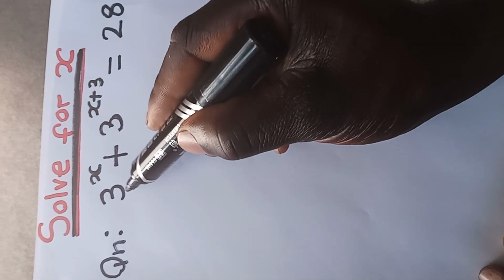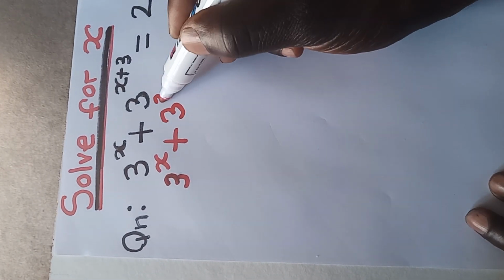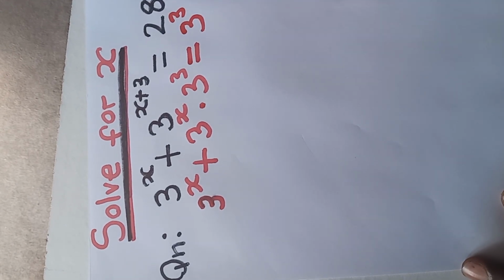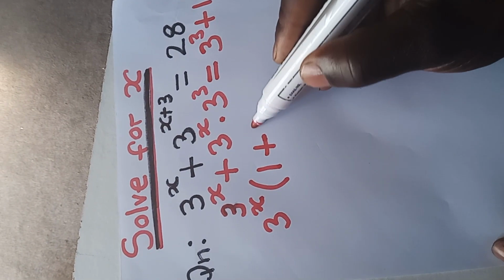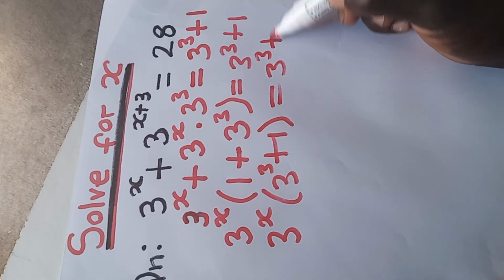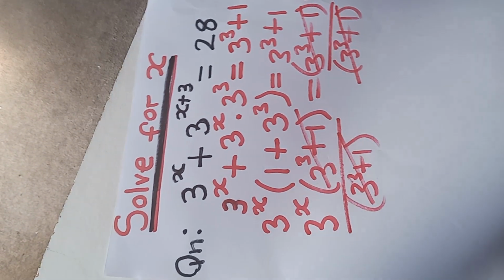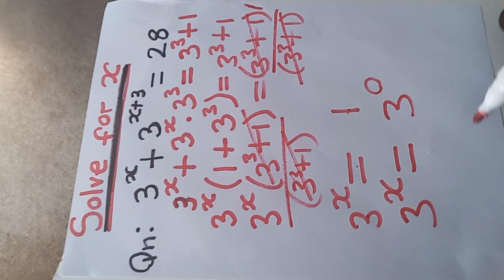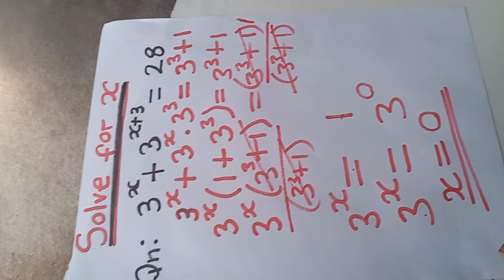Solve for X